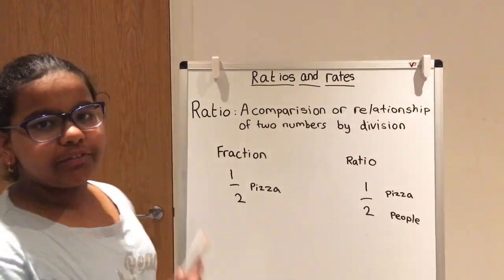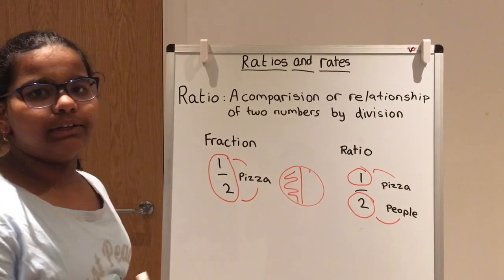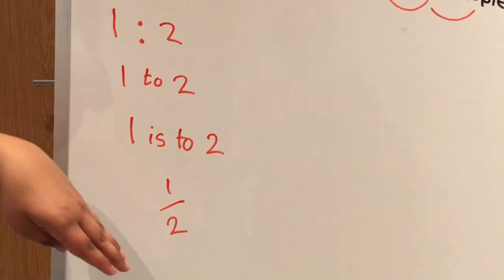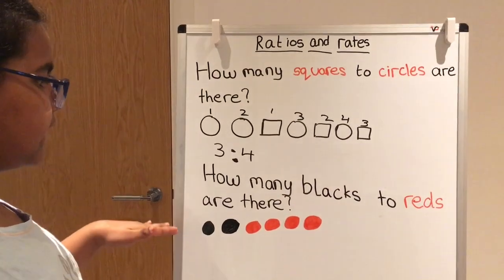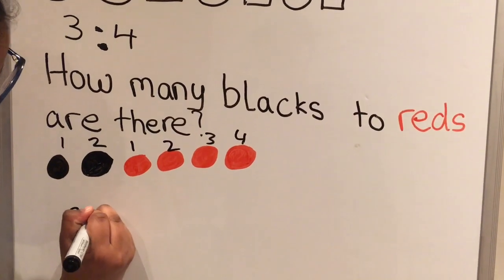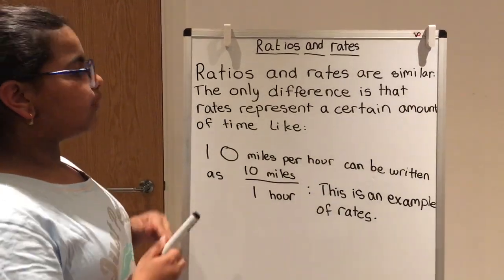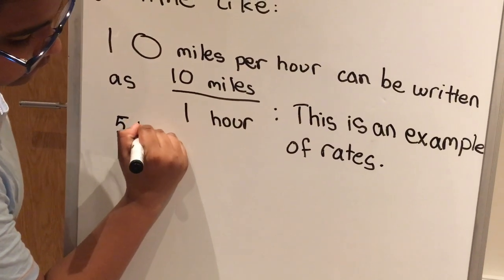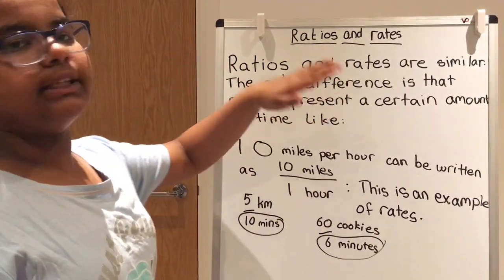Ratios and Rates for Primary and High school kids!!!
Hello viewers!

This video is all about ratios and rates for children and will help in developing a hard foundation in a student's life.